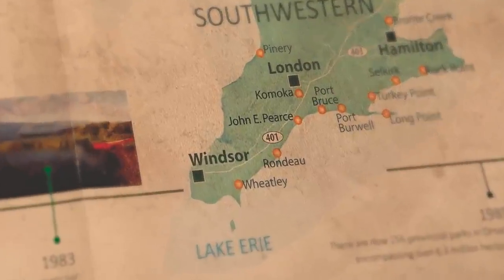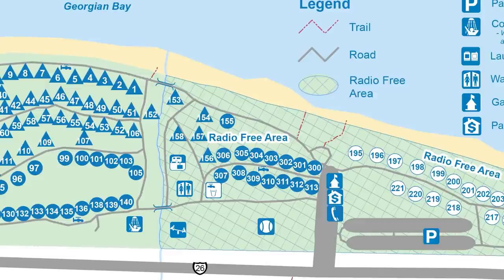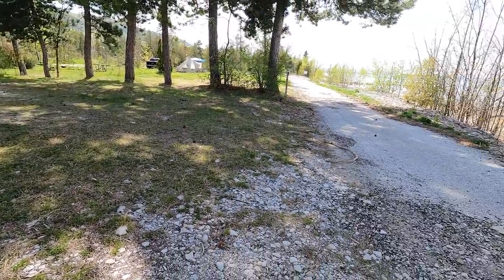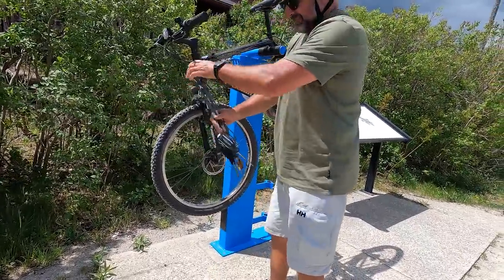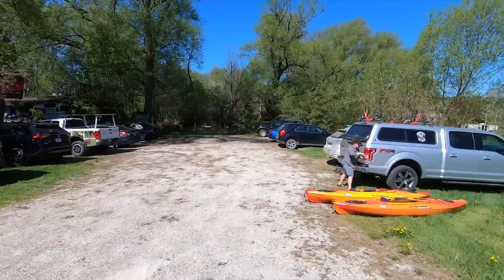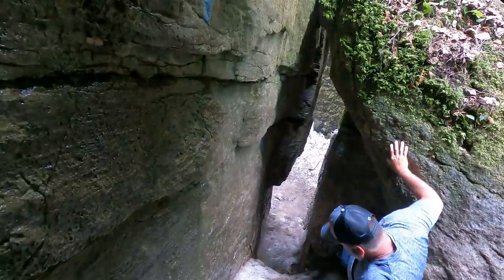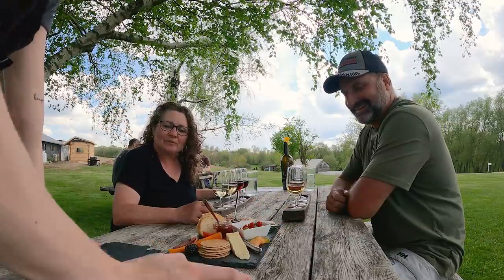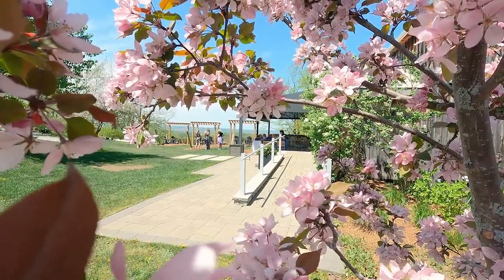S04E02 Craigleith Provincial Park Review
This is episode 2 of Season 4 and we visit Craigleith Provincial Park from May 12th - 16th, 2022. This park as at the foot of Blue Mountain on the shore of Georgian Bay. The park it self is very small with little to offer campers other than a place to base camp while exploring the beautiful vacation destinations area around the park. In this episode we kayak on the Beaver River, hike on the Bruce Trail, cycle on the Georgian trail, visit two wineries, visit Blue Mountain Village and visit the Harbour in Collingwood. We spend more time outside of the park than we spend in the park.

In episode 3 we'll be visiting Emily Provincial Park.

00:00 Intro
02:00 Arriving at the park
03:06 Exploring the campground
09:34 Cycling the Georgian Trail to Collingwood Harbour
13:09 Cheryl showing Bigfoot Bushcraft Fire Starting Kit
15:34 Canoeing on the Beaver River
17:35 Hiking the Singhampton Loop of the Bruce Trail
20:51 Cheryl's Loo Review
22:11 Visiting Georgian Hills Vineyards
23:51 Visiting the Blue Mountain Library and Museum
25:16 Visiting Blue Mountain Village
26:35 Visiting The Roost Wine Company
27:12 Coles Notes

To check out our Camping with the Coles t-shirts, sweatshirts, sweatpants, hoodies, ball caps and toques, click on this and click on Merch. All profits go back into making more videos like this for you.

Canada – Aqua Pro Regulator
USA – Aqua Pro Regulator

Canada – Camco water filter
USA - Camco water filter

Canada - Rome Popcorn Popper
USA - Rome Popcorn Popper

Cameras and Microphones:

Canada - Canon EOS 90D DSLR
USA - Canon EOS 90D DSLR

Canada - Canon 18-135mm lens
USA - Canon 18-135mm lens

Canada - Canon 10-18mm lens
USA - Canon 10-18mm lens

Canada - Gorillapod 3K Pro
USA - Gorillapod 3K Pro

Canada - GoPro Hero 9 Black
USA - GoPro Hero 9 Black

Canada - GoPro Hero 7 Black
USA - GoPro Hero 7 Black

Canada - GoPro Hero 9 Media Mod
USA - GoPro Hero 9 Media Mod

Canada - Rode Wireless Go II Microphones
USA - Rode Wireless Go II Microphones

Canada - Rode Lavalier Go Microphone
USA - Rode Lavalier Go Microphone